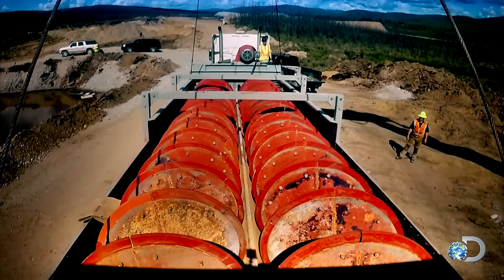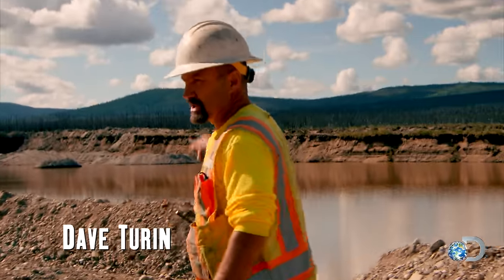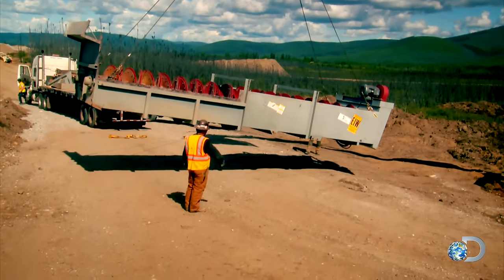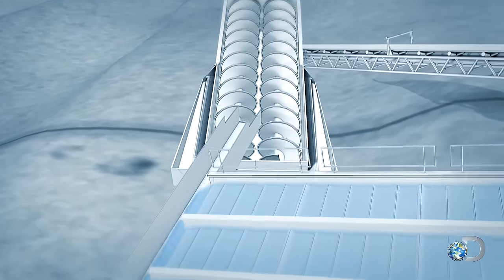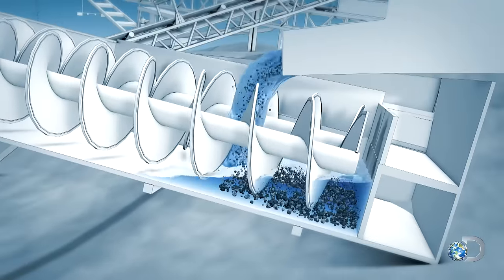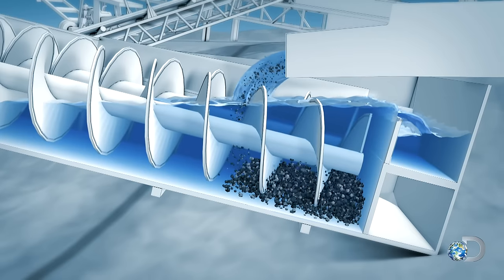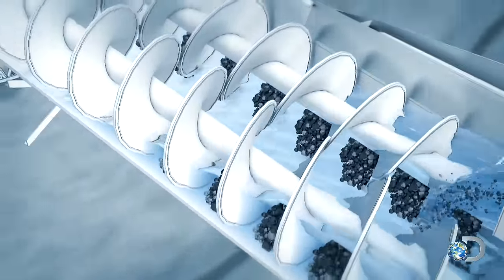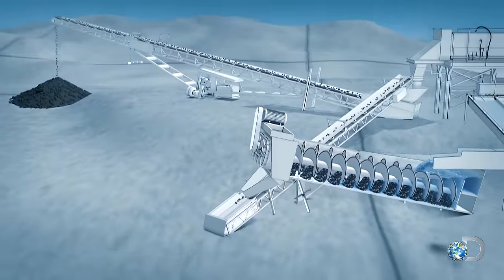Introducing the Sandscrew | Gold Rush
It could be the solution Team Hoffman needs to save their cut, if only they can figure out how the frick you put it together.

Don't miss ALL NEW episodes of Gold Rush, Fridays at 9/8c on Discovery: